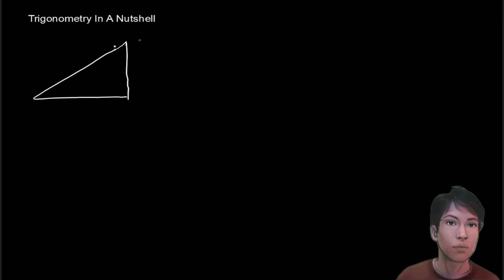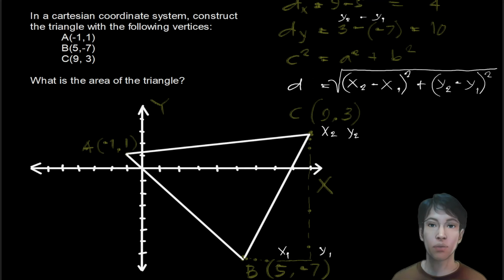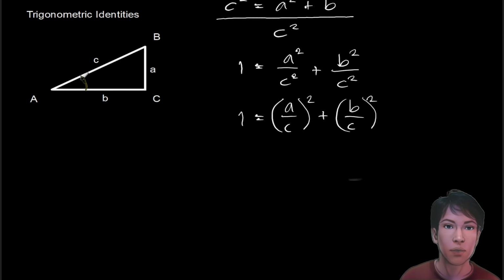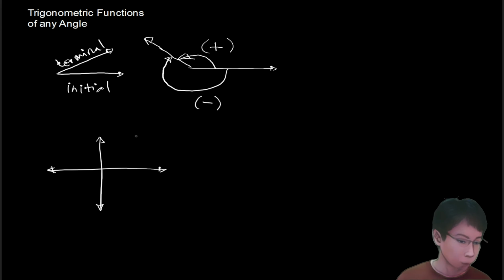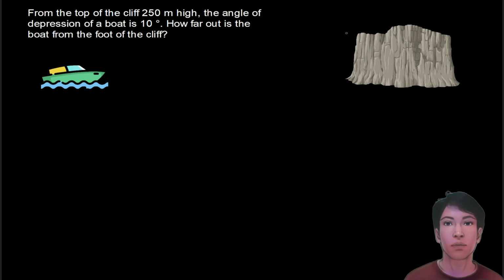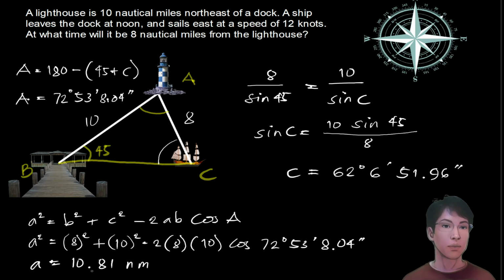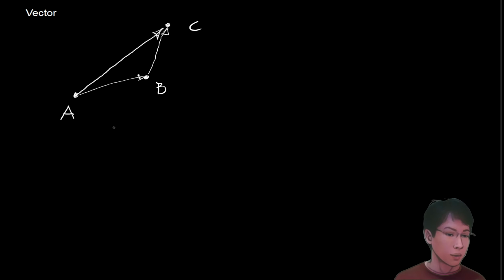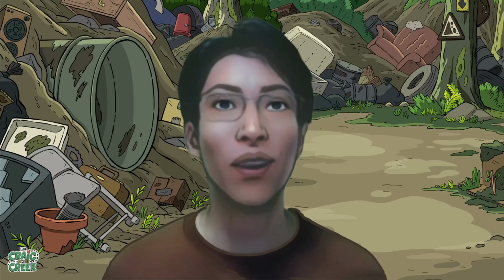Trigonometry In A Nutshell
Reference: Plane and Spherical Trigonometry by Paul R. Rider

Topics covered:
1. Trigonometric Functions of Acute Angle
2. Pythagorean Theorem
3. Trigonometric Functions of Special Angles
4. Area of a Triangle
5. Interpolation
6. Trigonometric Identities
7. Trigonometric Functions of Any Angle
8. Angle of Elevation and Depression
9. Solution of Oblique Triangle
10. Course and Bearing
11. Vector